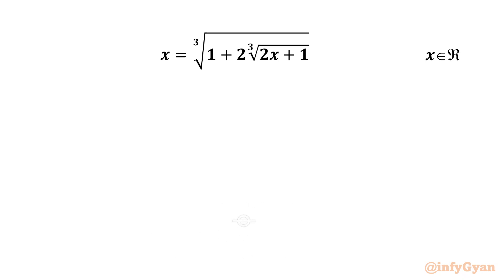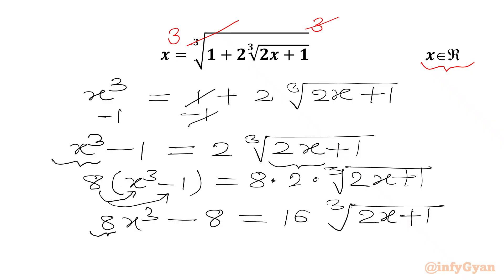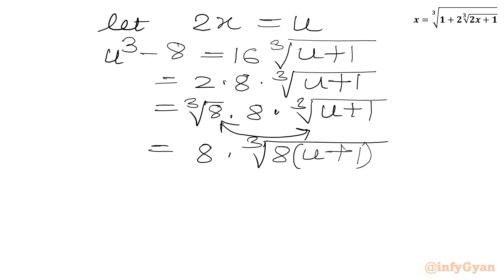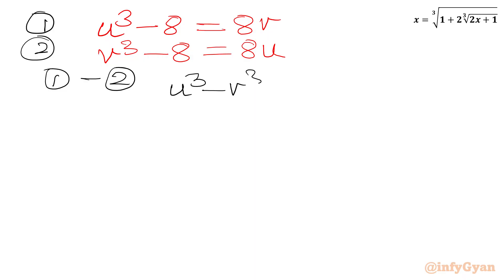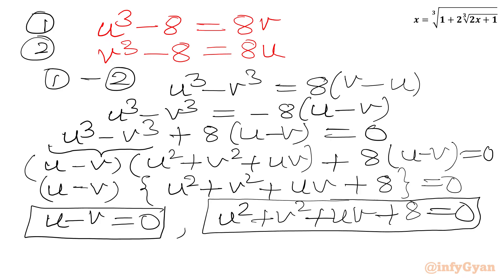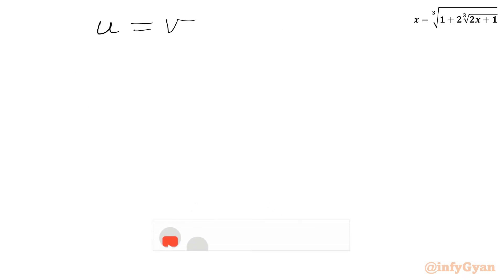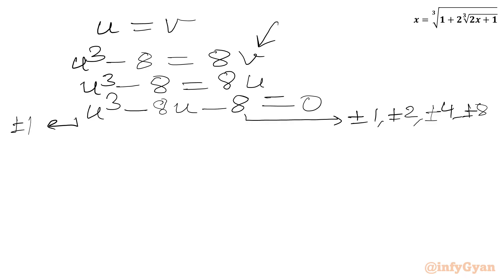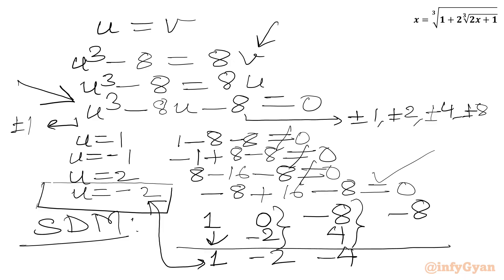Can You Solve This Irrational Equation | Give It A Try!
📌 Topics Covered:

Algebra
Irrational equations
Radical equations
Problem-solving strategies
Substitutions
Cubic equation
Quadratic equation
Factorization
Algebraic manipulations
Algebraic identities
System of equations
Math Olympiad